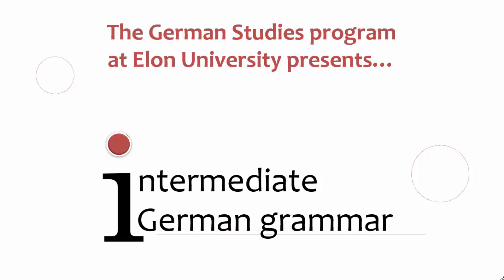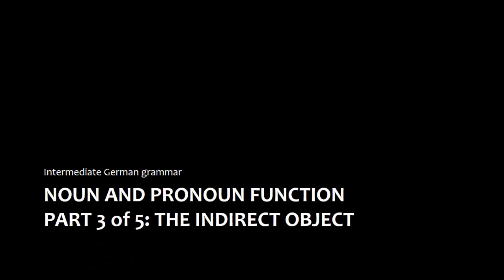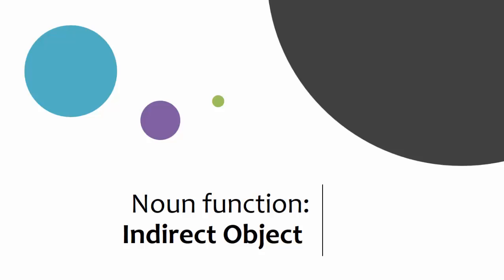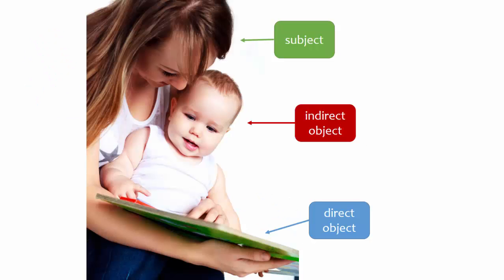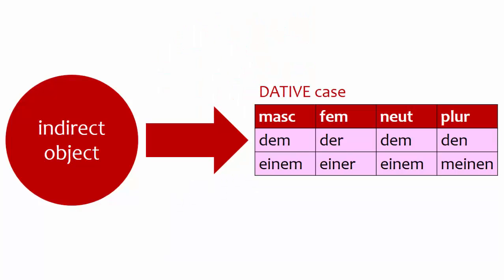Intermediate German Grammar: The indirect object